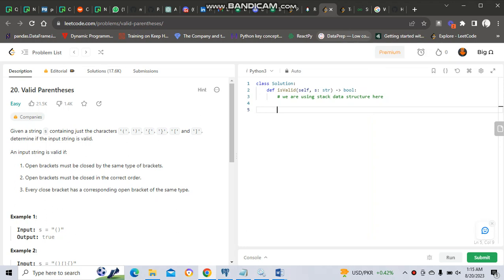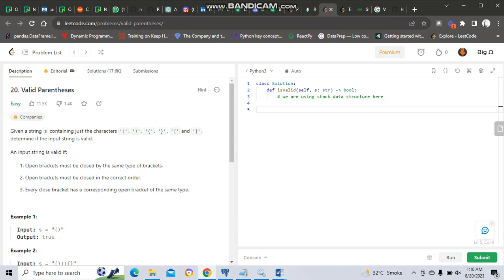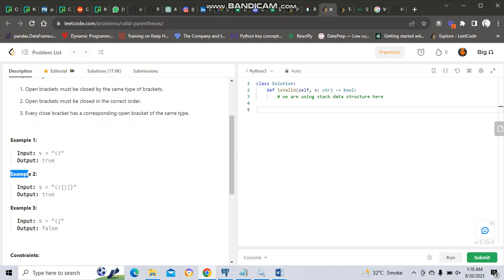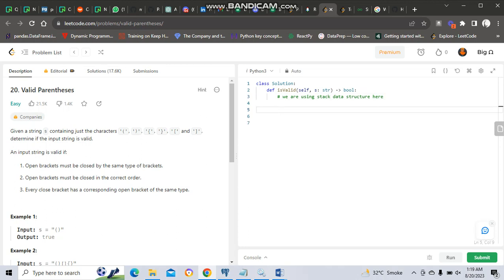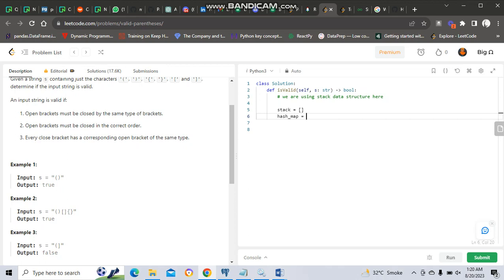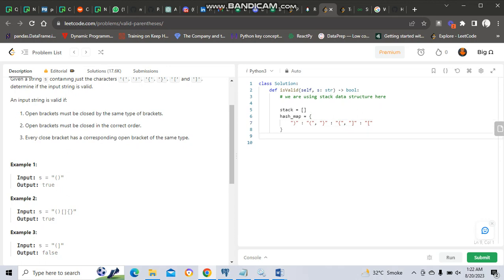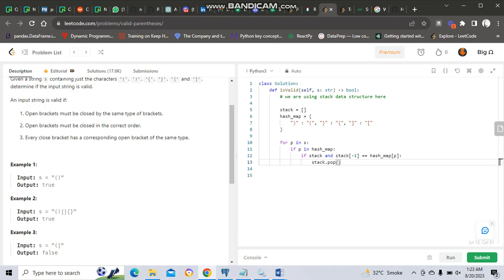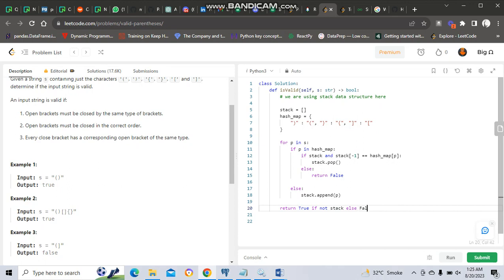Valid Paranthesis | LeetCode Streak | Day 41 | Python | QS # 20